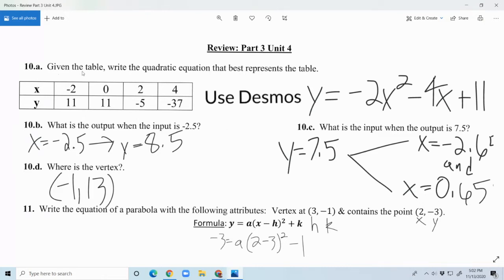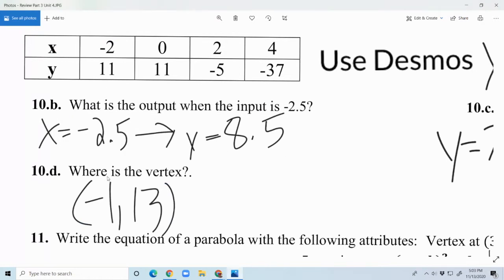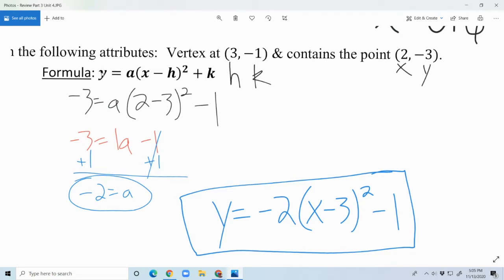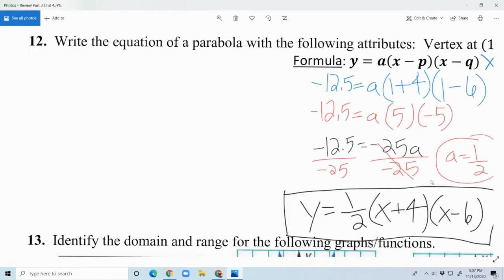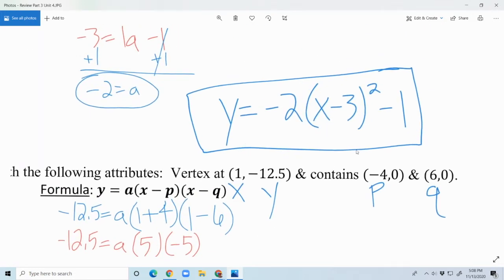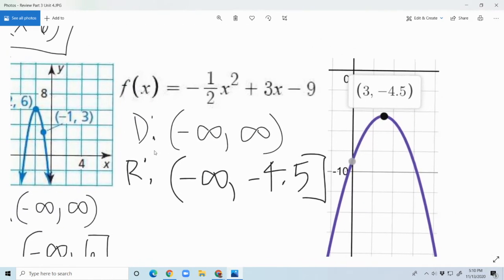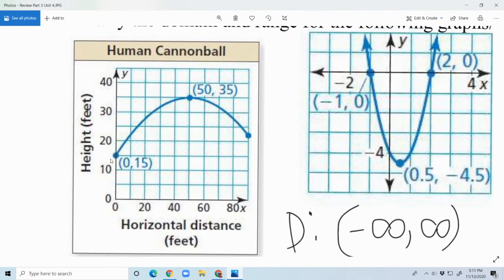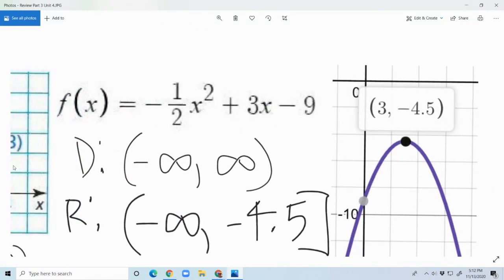Review | Unit 4 (Part 3) | Algebra 2